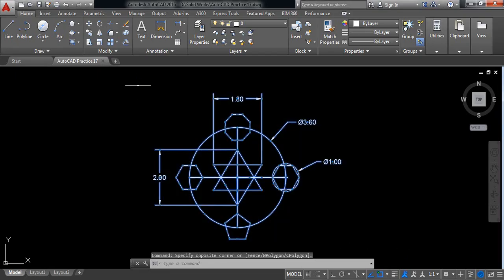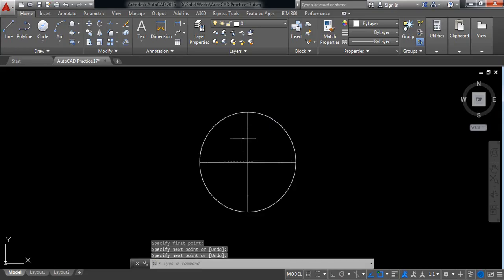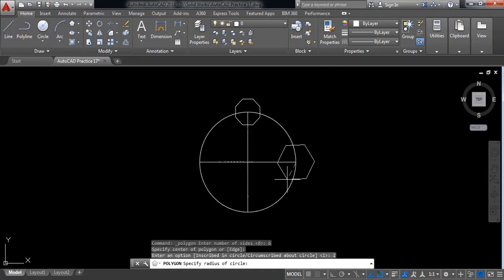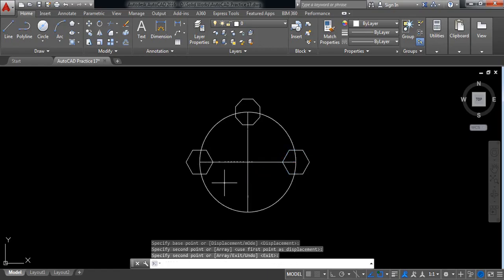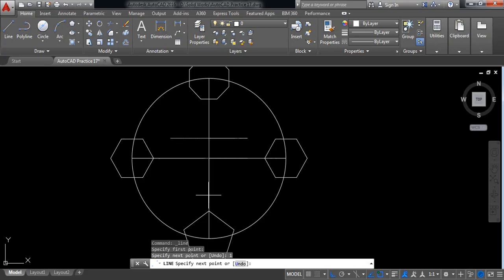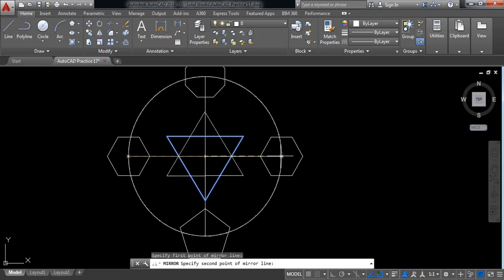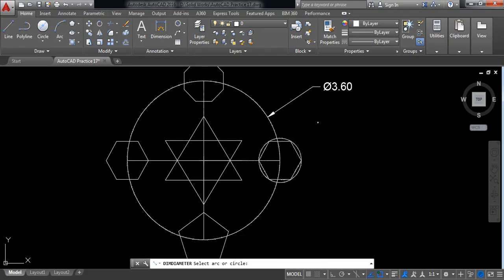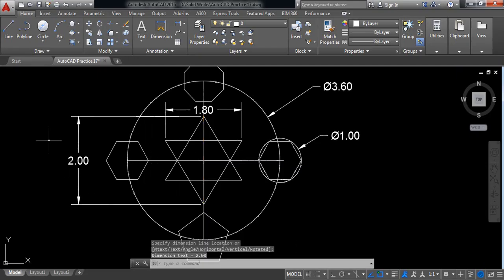AutoCAD Tutorial - AutoCAD Practice 17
AutoCAD Tutorial - AutoCAD Practice 17 by using line, circle, polygone and dimension commands.